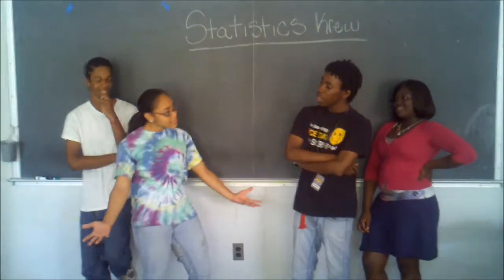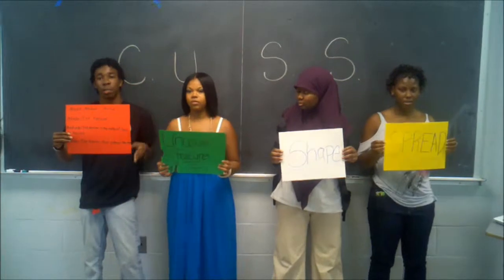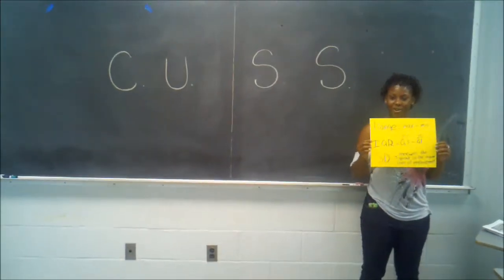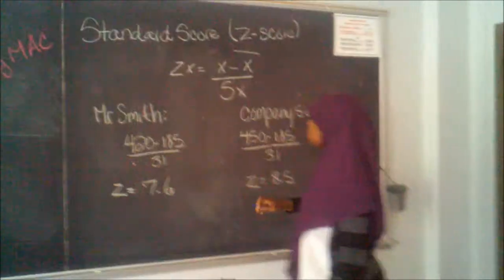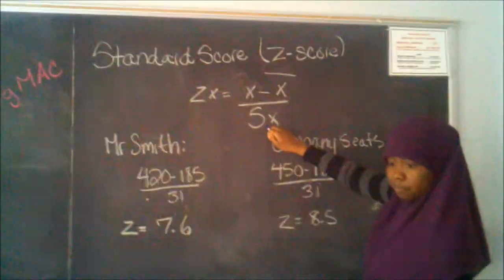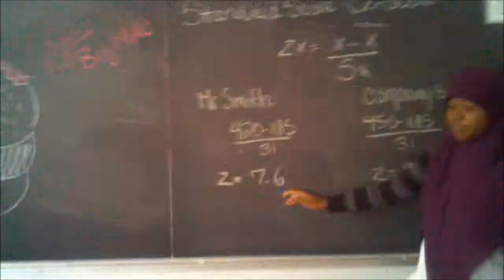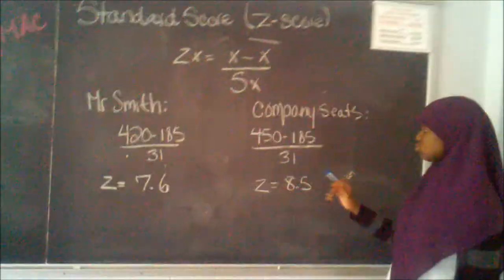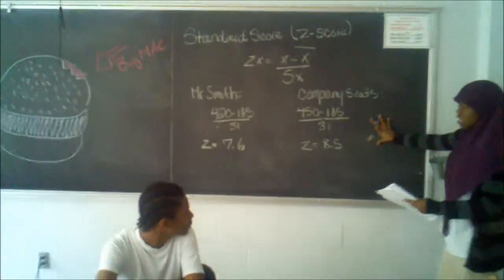Statistic Krew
Me and my buddies at Towson University